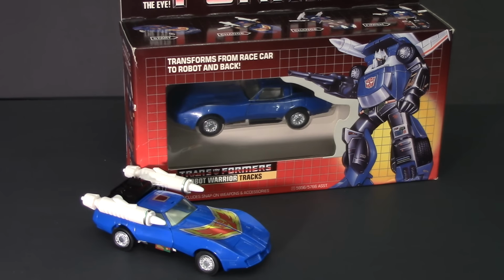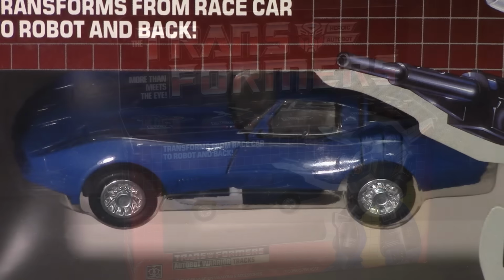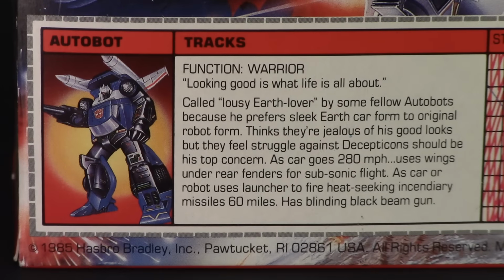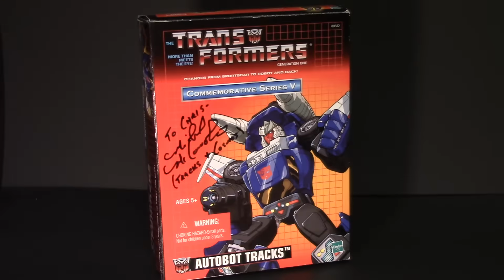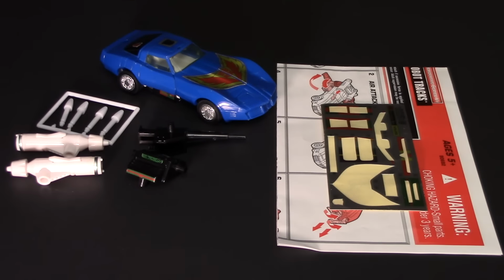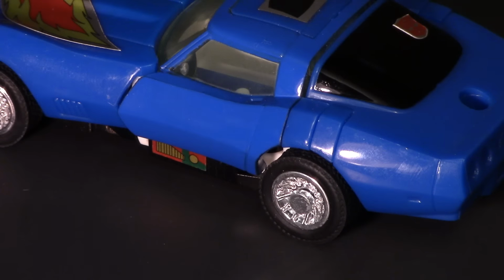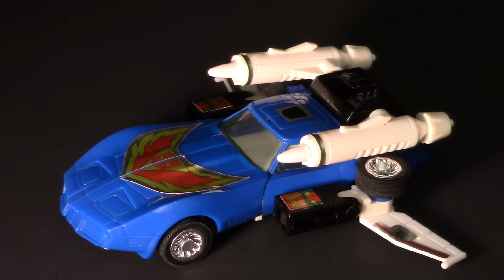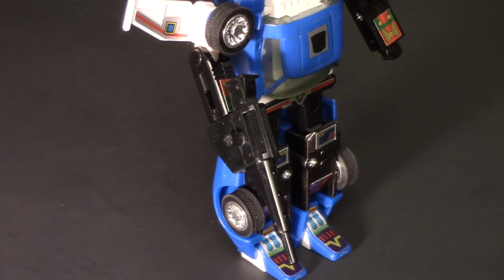"Tracks" - My Transformers Collection #6 (Generation 1, action figure overview)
My "Tracks" memories, figure and commentary!
My Transformers Collection #6 - Tracks
(Generation 1, 1985)